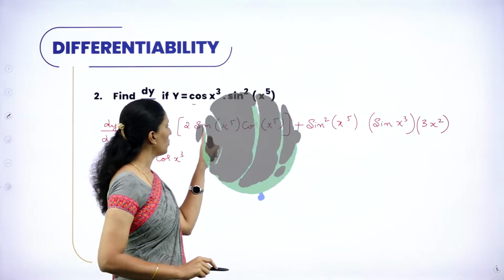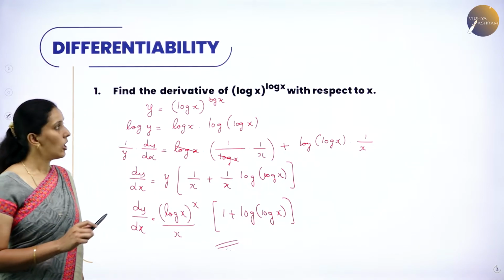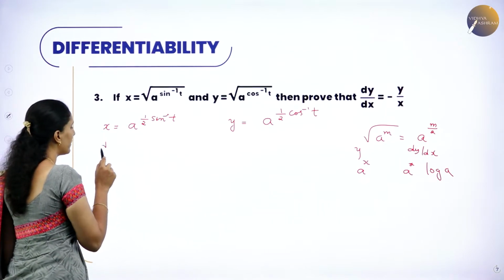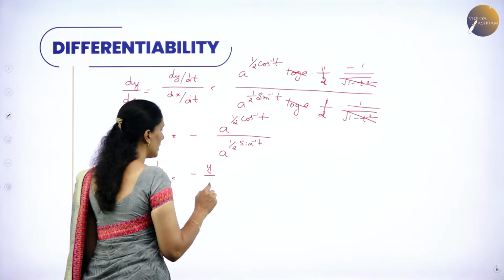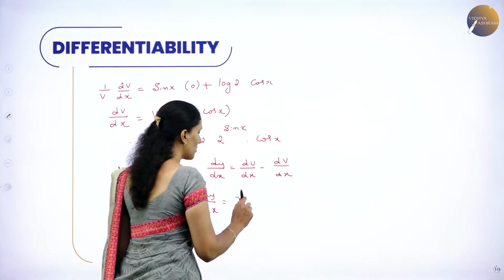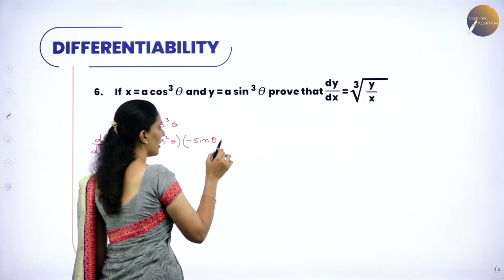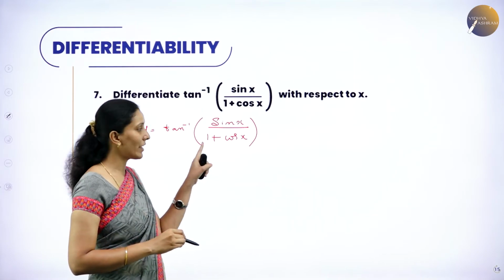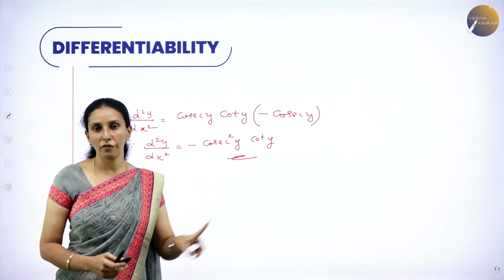DAY 26 | MATHEMATICS | II PUC | CONTINUITY AND DIFFERENTIABILITY | L6